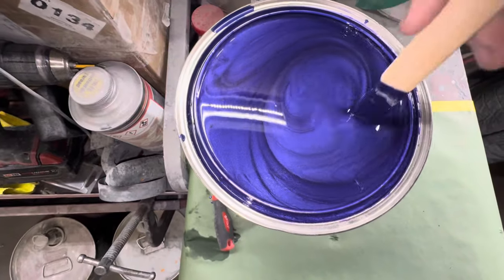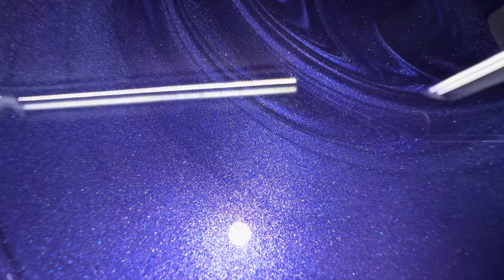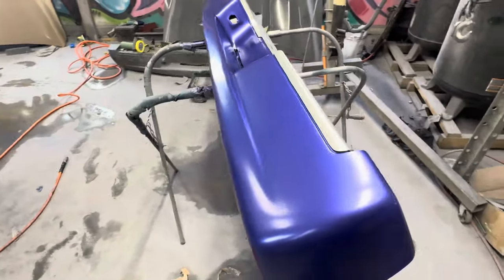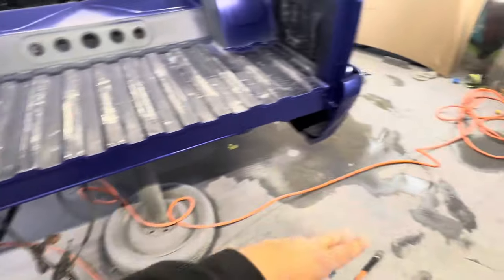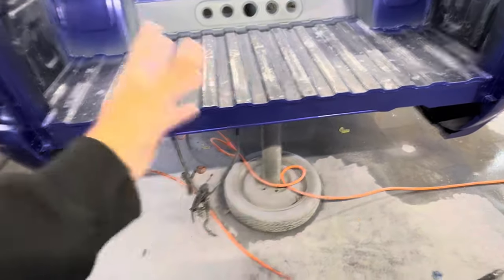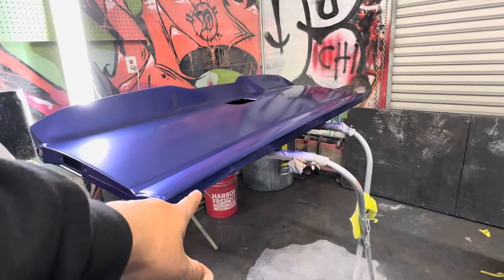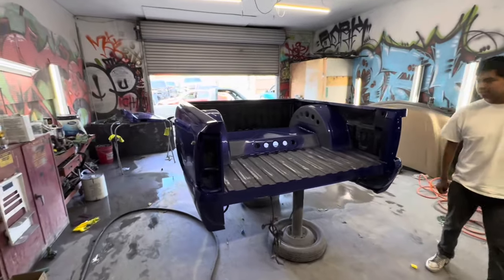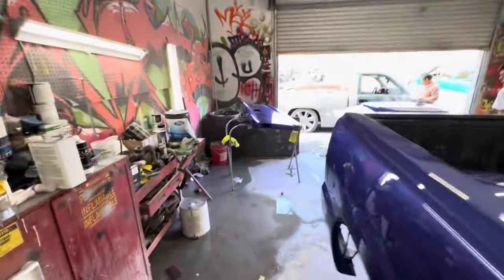LA CODEÍNA GETS A CUSTOM PAINT JOB @WichooSS 🍇 CREW CAB SS